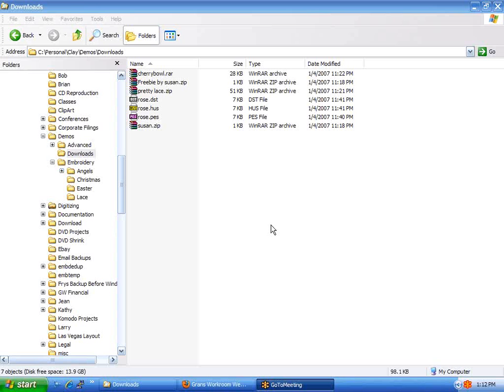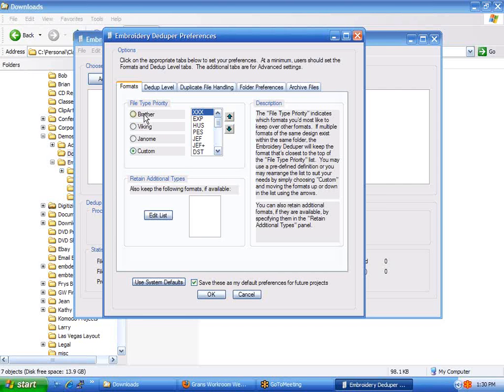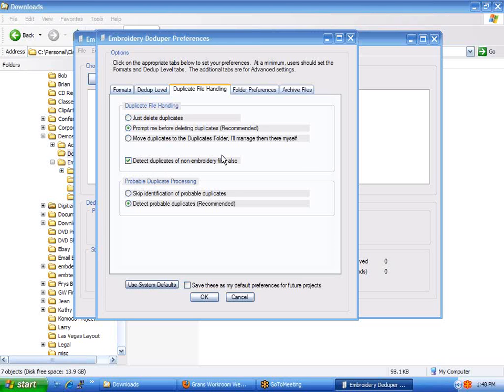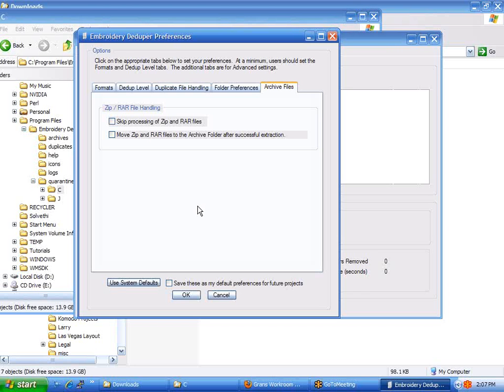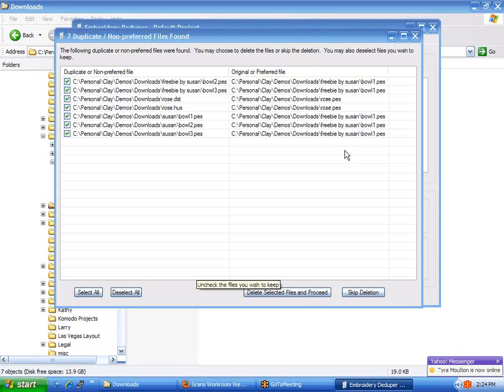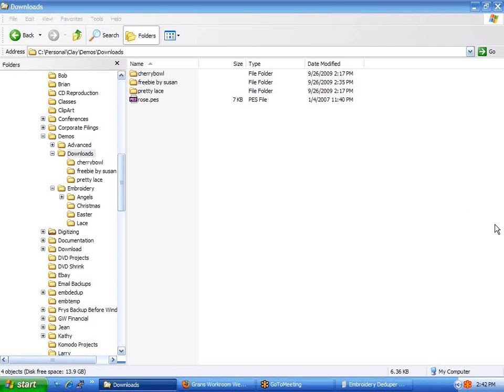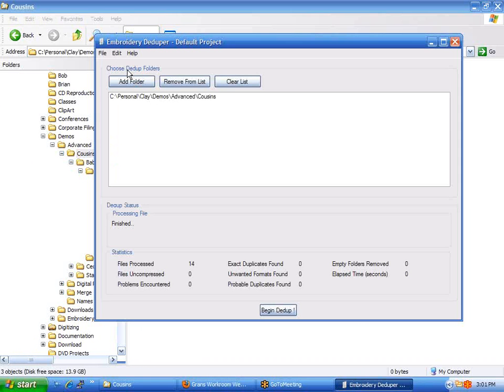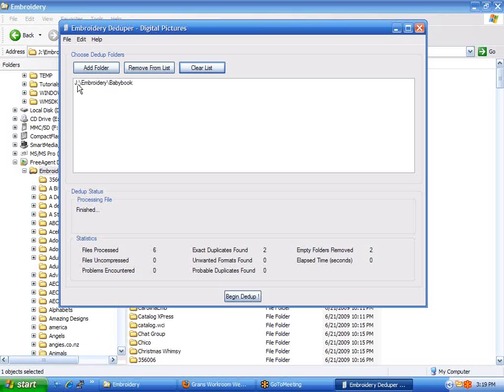Embroidery Deduper Webinar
This video demonstrates the use of the Embroidery Deduper software.  To learn more about the Embroidery Deduper or to purchase, you may . Settings and special situations are addressed in the video as well.  The course is the same course provided at the embroidery conferences and covers all aspects of using the Embroidery Deduper software.  The sound is quiet for the first few minutes, but clears up after that.